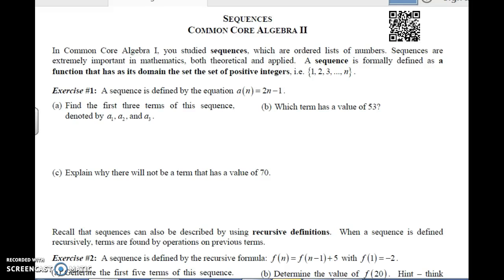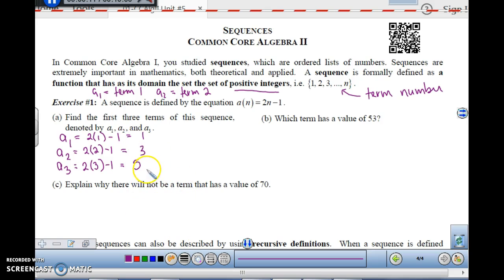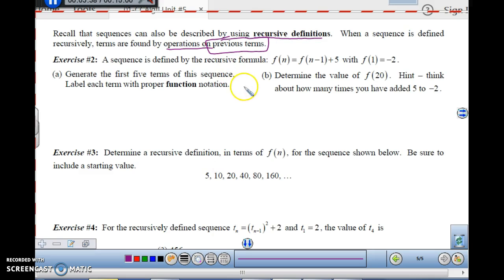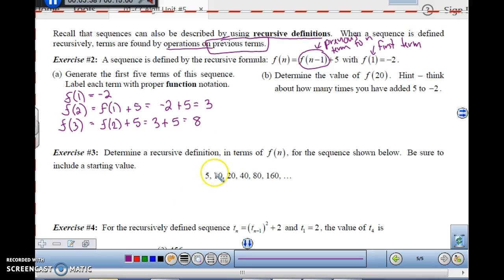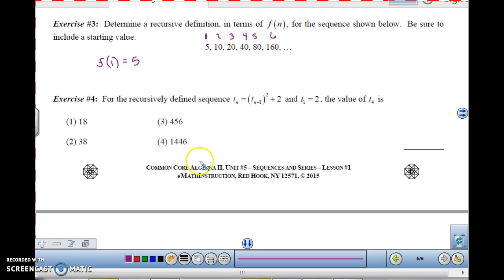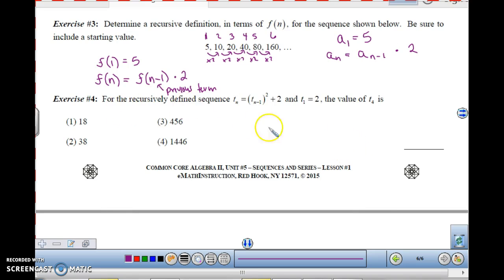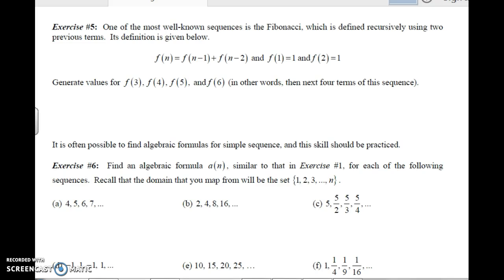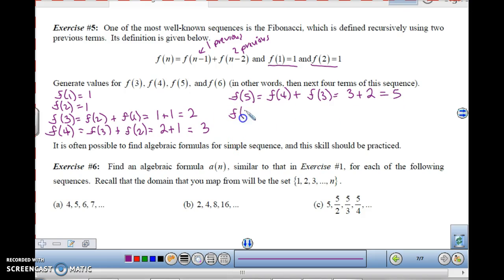Algebra 2 U5L2 Sequences